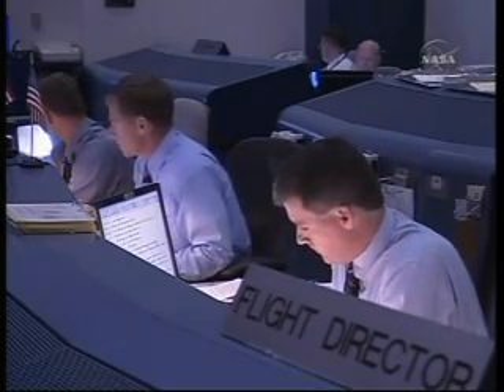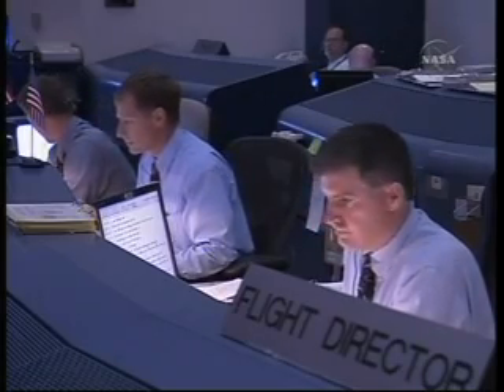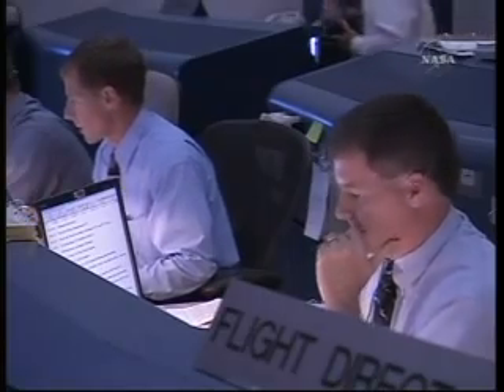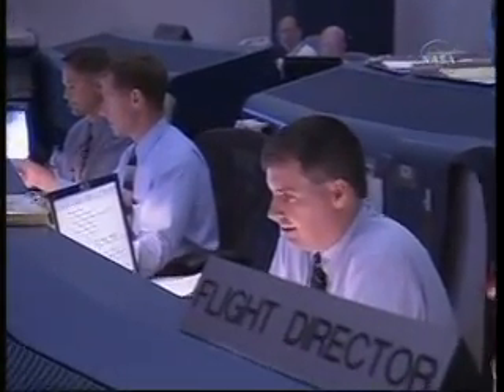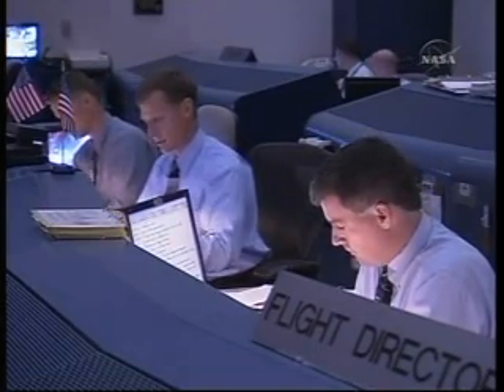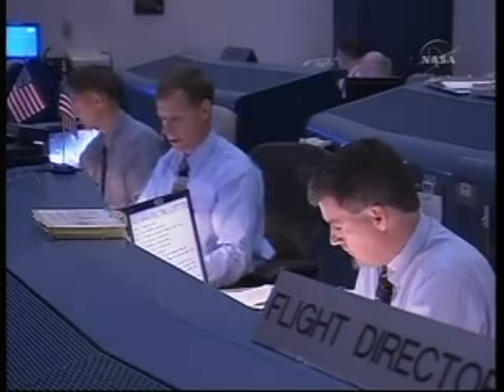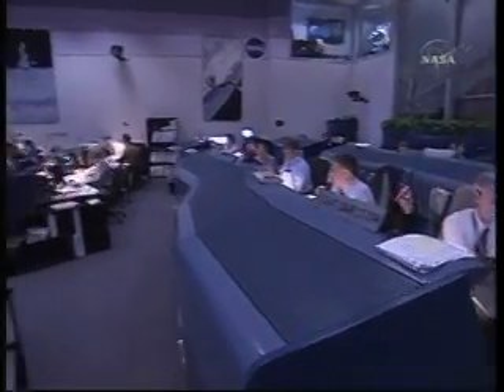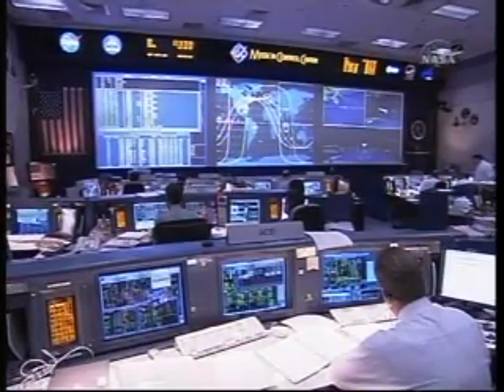NASA behind the scenes Endeavor launch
Mission Control room footage from the inside during the Space Shuttle Endeavor launch (STS118)